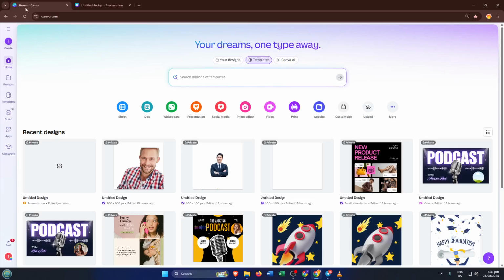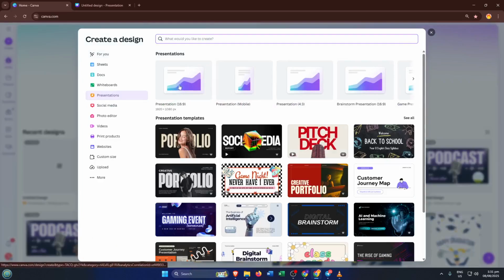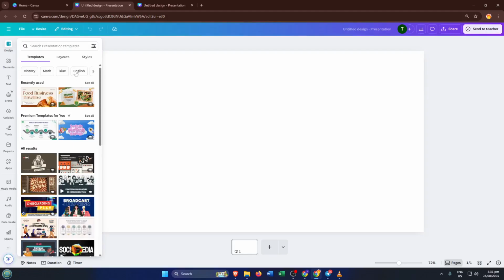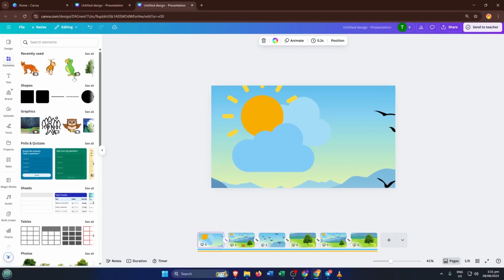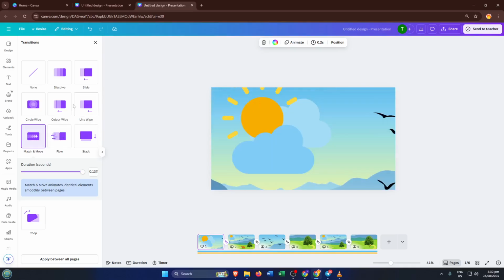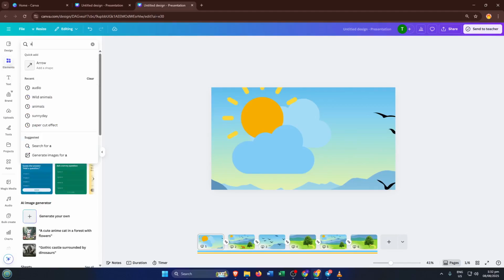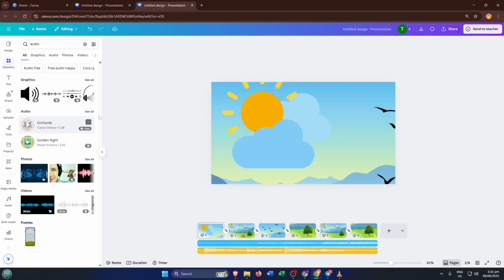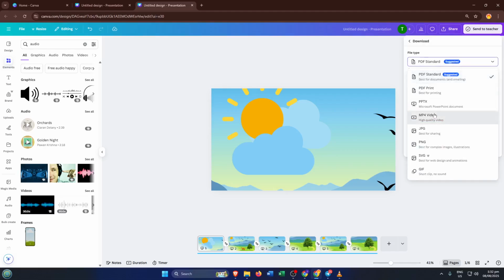How To Convert An Image To Video In Canva [In 3 Steps]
Want to convert an image to a video in Canva? In this quick tutorial, you'll learn how to turn a still image into a video using Canva's video editing and animation tools. Whether you're creating social media content, presentations, Instagram Reels, YouTube Shorts, or other video projects, this guide covers the basic steps you need to transform images into engaging videos.

In this video, you'll learn how to:

✅ Upload an image to Canva
✅ Create a new video project
✅ Add your image to the video timeline
✅ Adjust the image duration
✅ Animate your image
✅ Add text, graphics, and other elements
✅ Add transitions and effects
✅ Add music or audio to your video
✅ Preview your finished video
✅ Export your image as a video

To convert an image to a video in Canva, upload your image and add it to a Canva video project. You can adjust how long the image appears on the timeline and use Canva's animation, transition, and editing tools to make the still image more engaging. You can also add text, music, graphics, and other elements before previewing and exporting your finished video as an MP4 file.